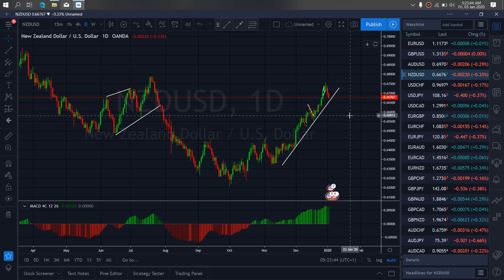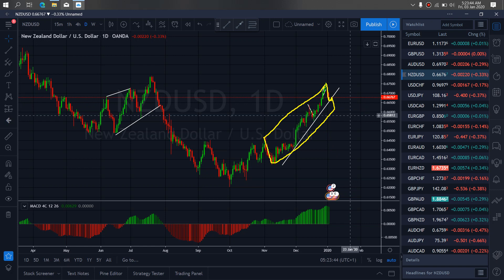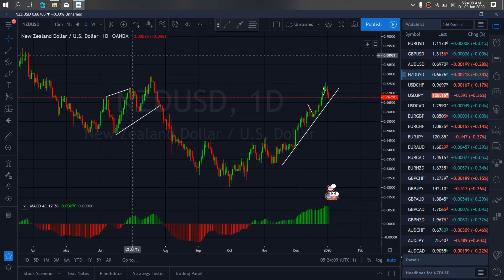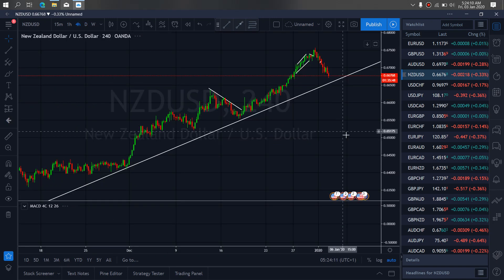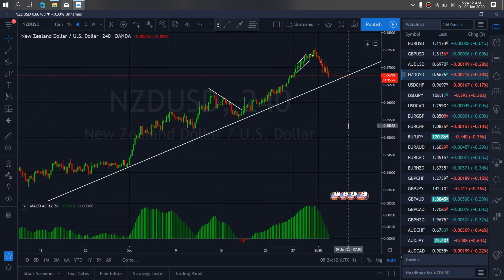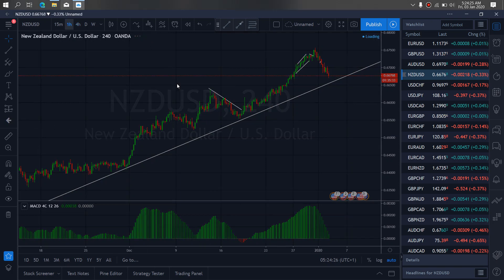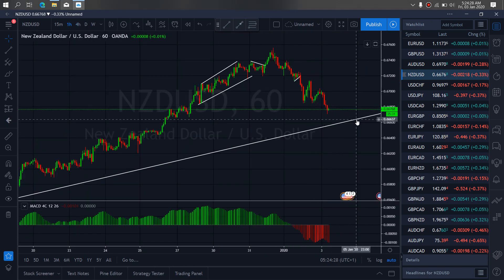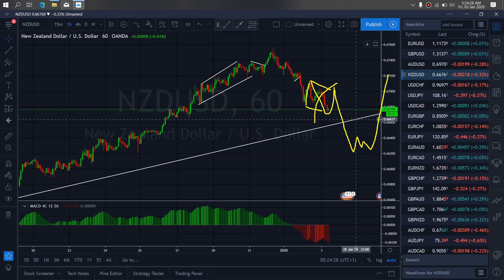NZDUSD FOREX MONEY MARKET TRADE SETUPS & SIGNALS For 3rd Jan 2020